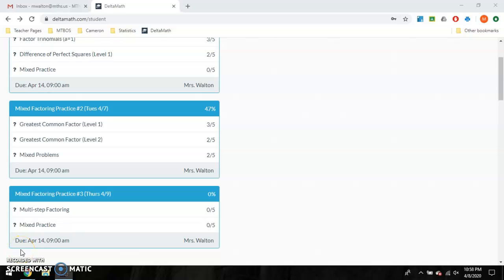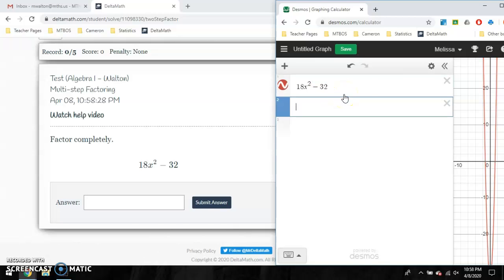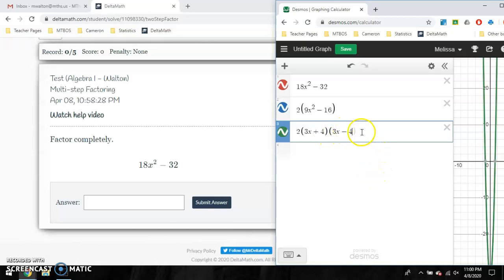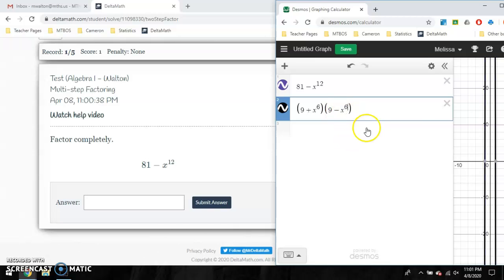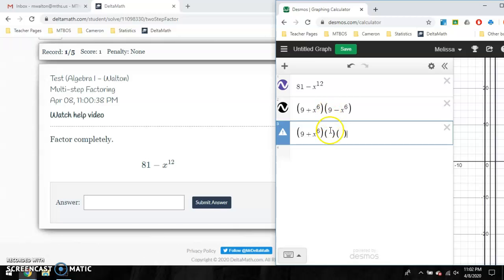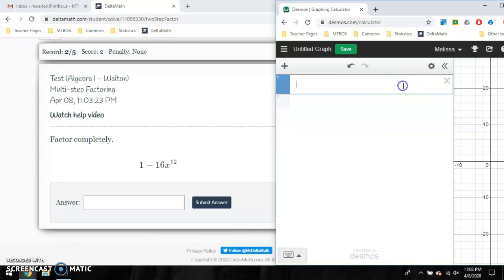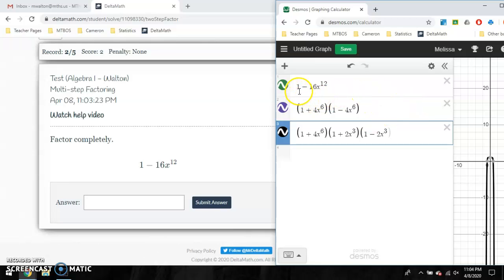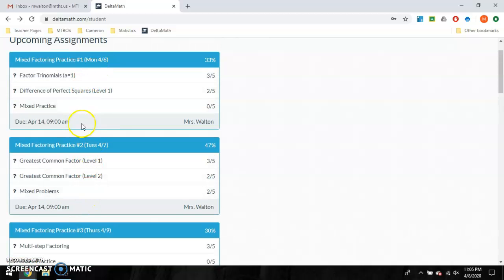Factoring Day #4 (Th 4/9)